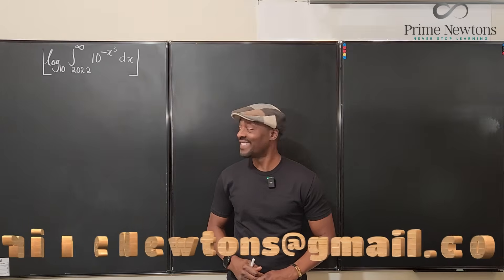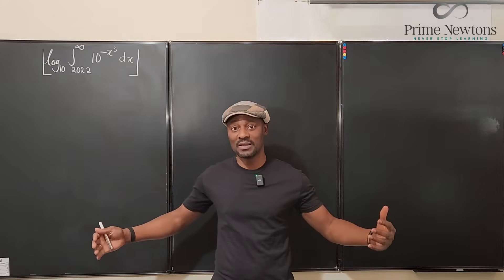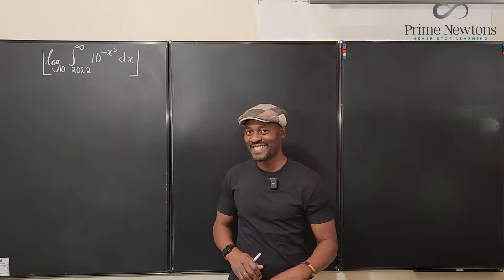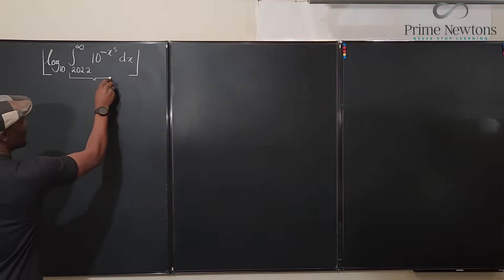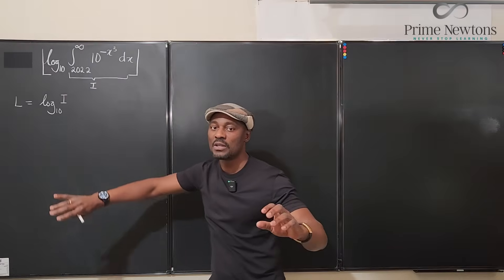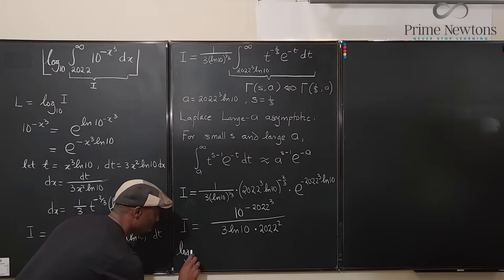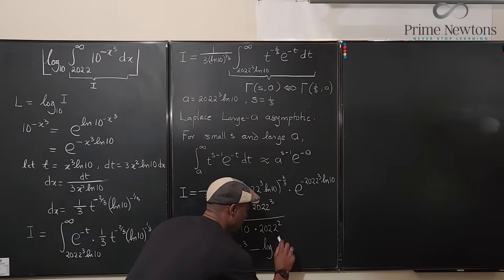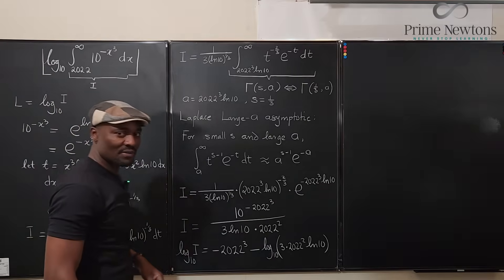I solved this using Upper Incomplete Gamma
This video was my second attempot at explaining and using the incomplete gamma function. This particular example employed the Upper Incomplete Gamma and the Laplace 'Large-a asymptotic'.